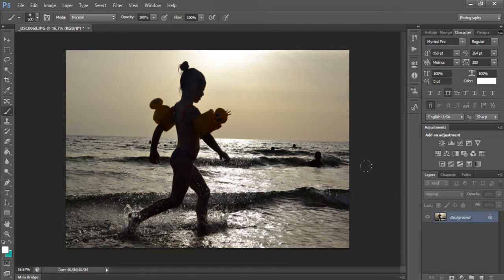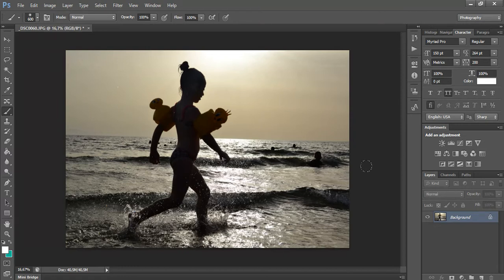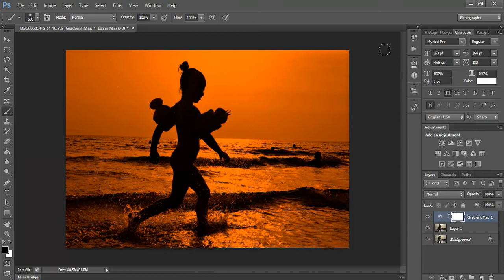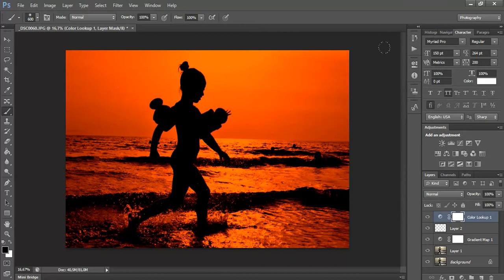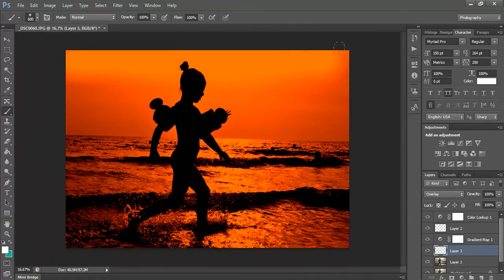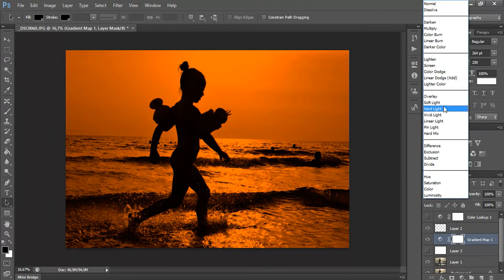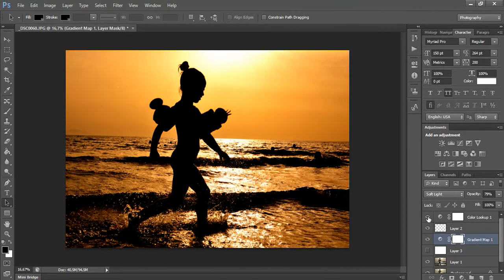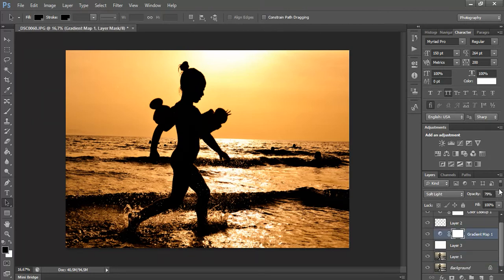Learn Photoshop Silhouette Effect Tutorial for Beginners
I edited a picture in photoshop to create the effect of a seascape with a dark child silhouette